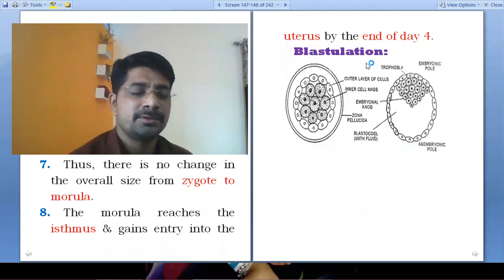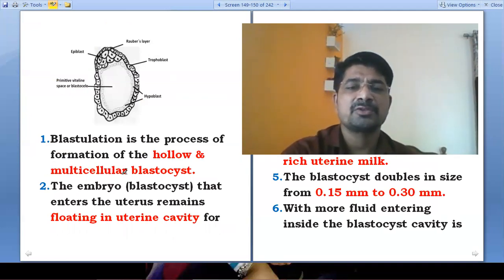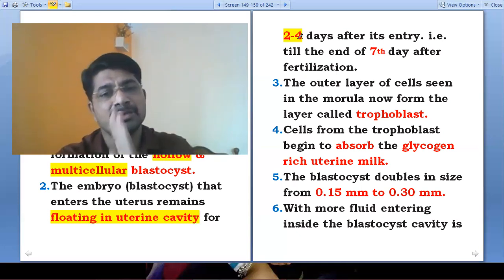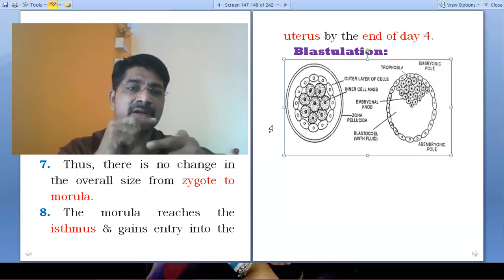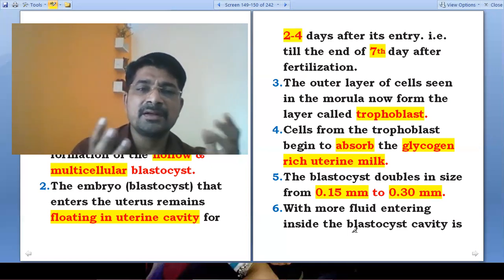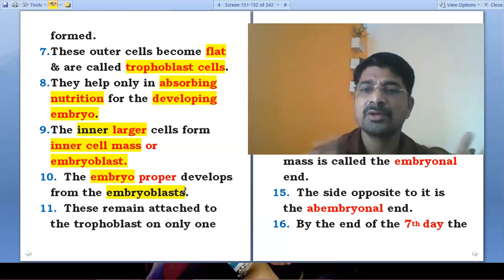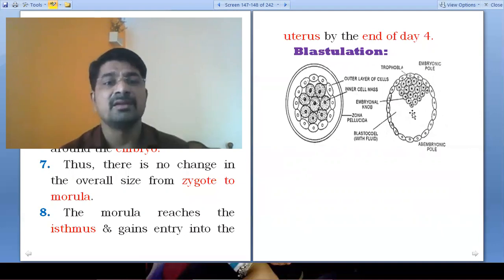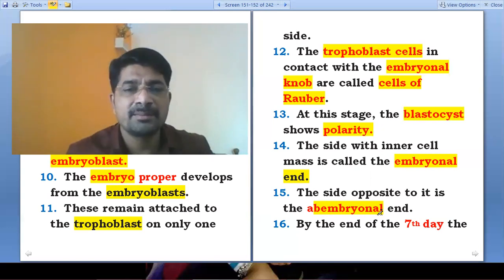Reproduction in lower & Higher animal| class 12|Development of embryo|Blastulation| L-13| Pravin sir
Chavan Biology Institute# Reproduction in lower & Higher animal| class 12|Development of embryo|Blastulation| L-12| Pravin sir